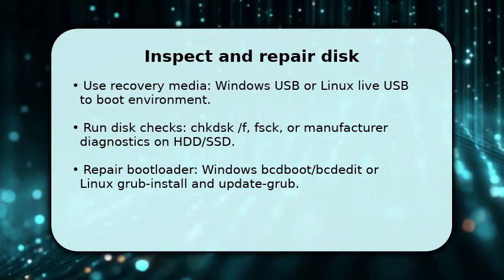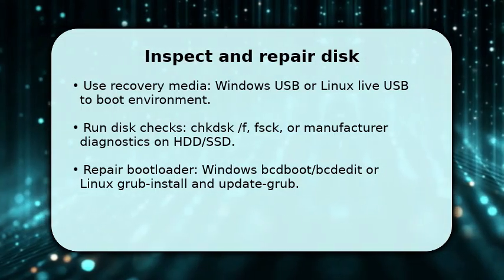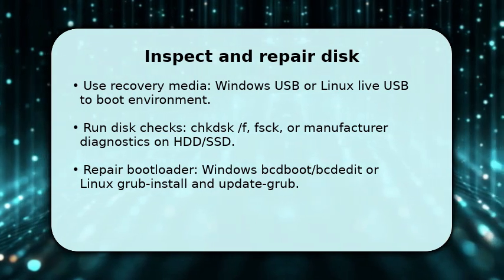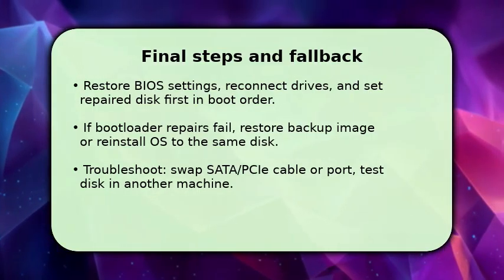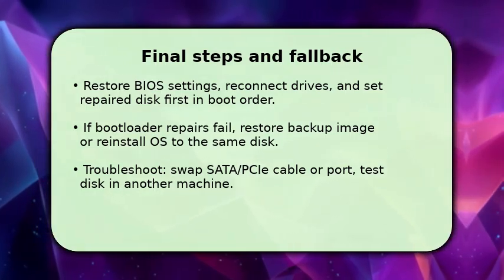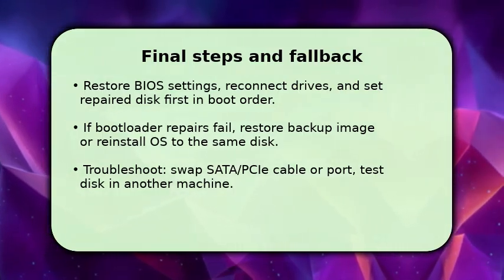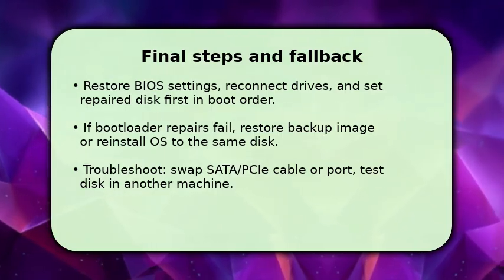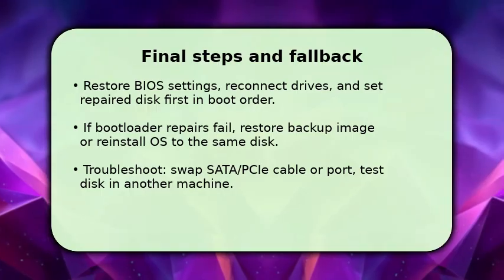How to Fix Operating System Not Found Try Disconnecting Any Drives (only Way)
How to Fix Operating System Not Found Try Disconnecting Any Drives (only Way) | 🔒 Surfshark VPN Deal — Stay private and secure. $1.99/mo + 3 Months Free ▸

Explore solutions for the 'Operating System Not Found' error, focusing on a less common approach of disconnecting all drives. This guide provides step-bythy troubleshooting tips to resolve system boot issues potentially caused by faulty hardware connections.

Operating System Not Found, boot issue, troubleshoot OS not found error, disconnect hard drive fix operating system problem, system repair steps for missing os